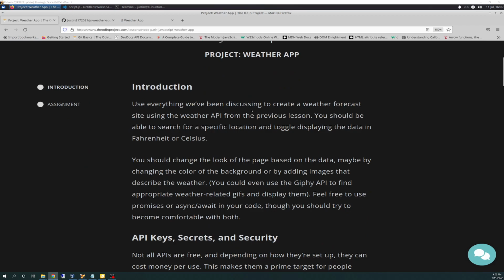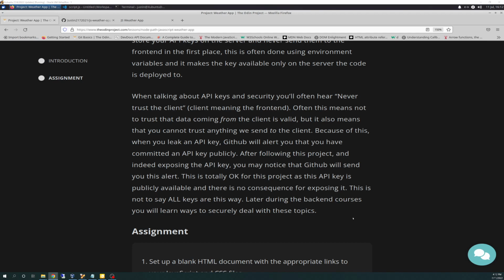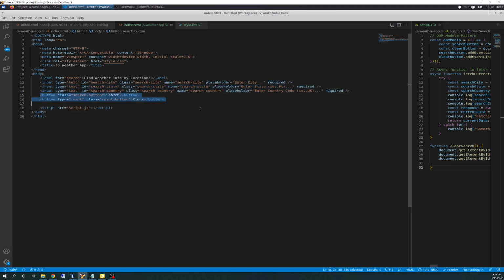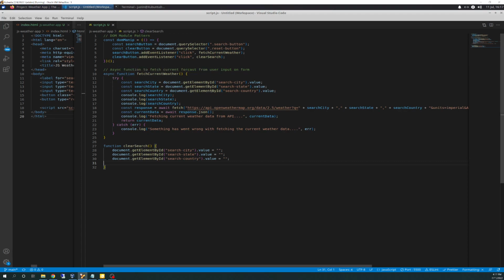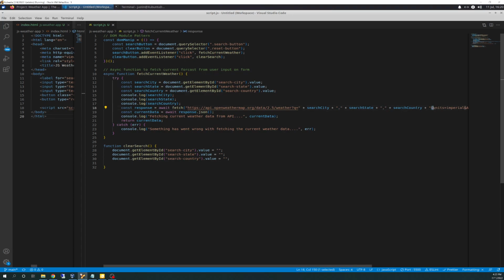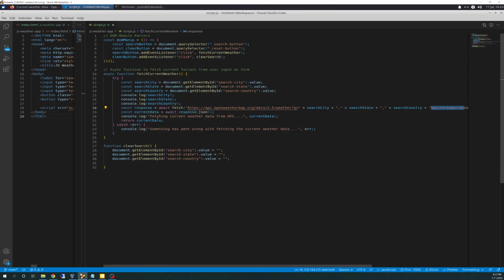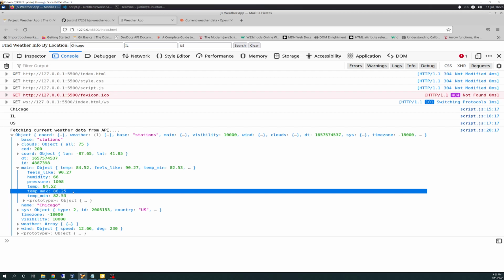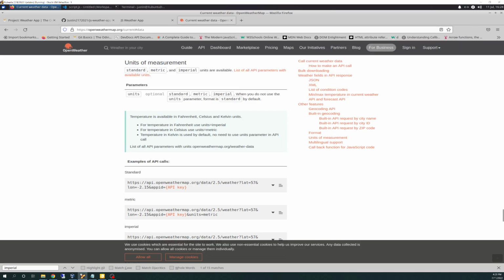The Odin Project VLOG | Day 131 CODING For BEGINNERS | JavaScript Project Weather App Part 1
I started the JavaScript project, "Weather App".  I completed Part 1 and Part 2 and showcased that in this video.  I wrote the logic that handles the API fetch that queries the openweathermap "current" endpoint to get the current weather conditions for the city of choice.  Also, just to get things rolling for testing the fetch logic, I did write a crude form via HTML to get the important search data points needed for the current end point.  Don't forget to upload your latest changes to GitHub.  Enjoy!